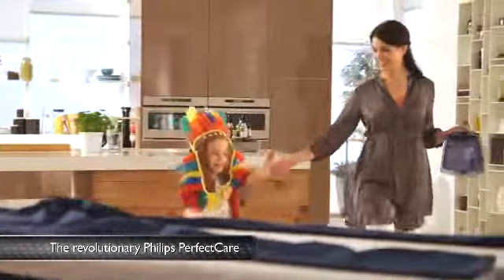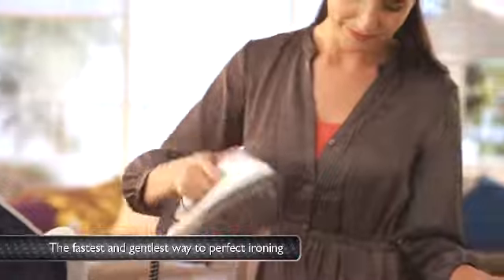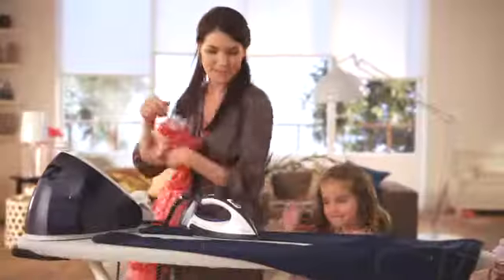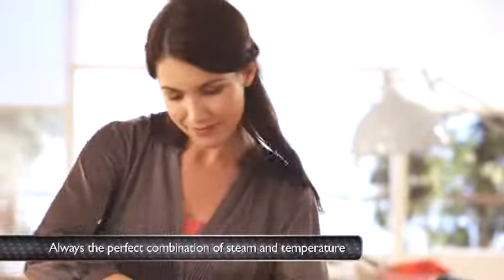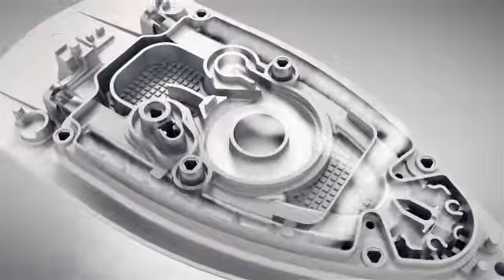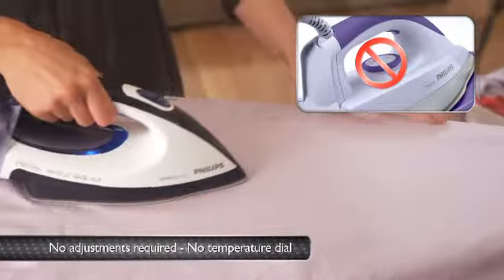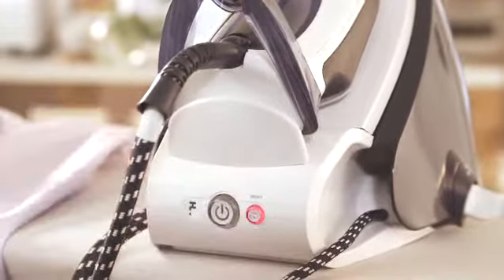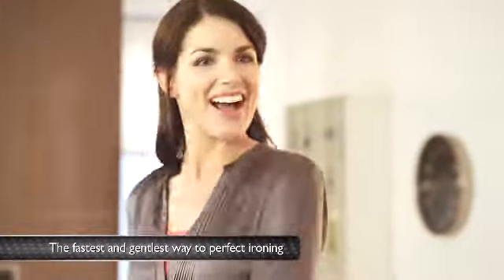PHILIPS PERFECTCARE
Iron any ironable garment from silk, to linen, to cotton, to cashmere...in any order,
without adjusting the temperature. Philips PerfectCare delivers great results
without risk of burn or shine for all garments.Carefree ironing, no setting required.